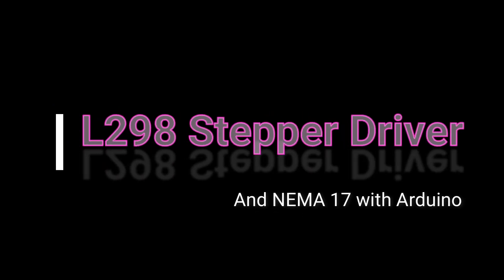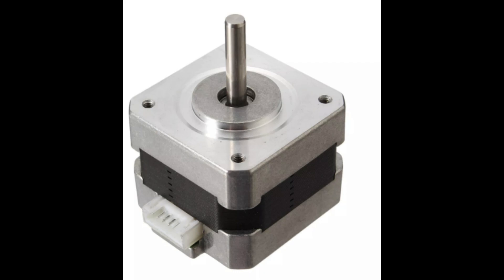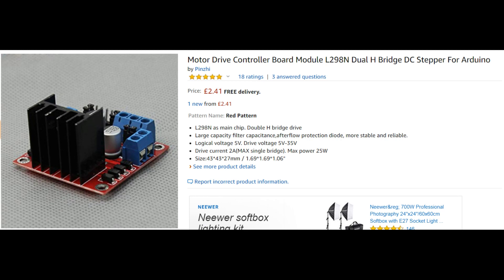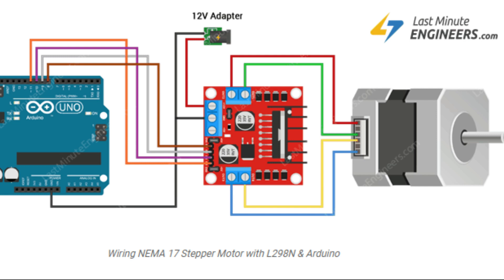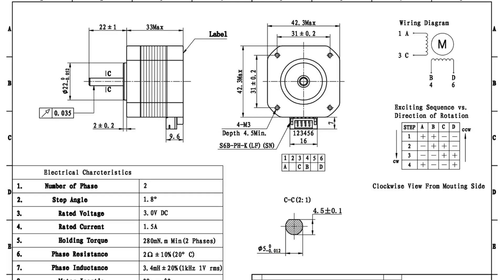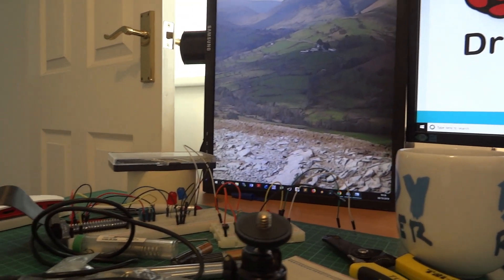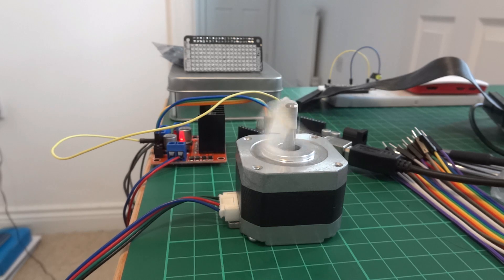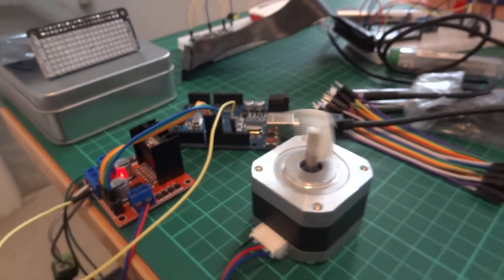L298 + NEMA 17 stepper motor via Arduino UNO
I connect up a NEMA 17 stepper motor to my L298 driver and power supply and test it. I show the wiring diagram, and spec for the motor : 42HD2037-01.

You can see the code below (in comments section) to get the motor running at 360rpm.

Upload it to your Arduino, connect pins 8,9,10,11 to output pins from the Arduino, plus GND and off you go!